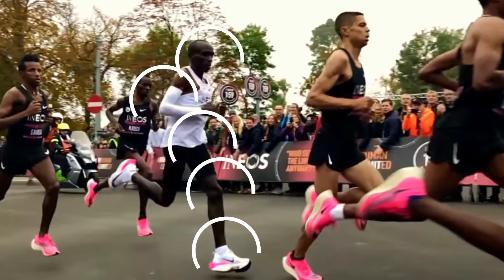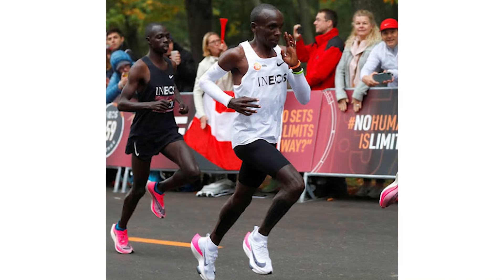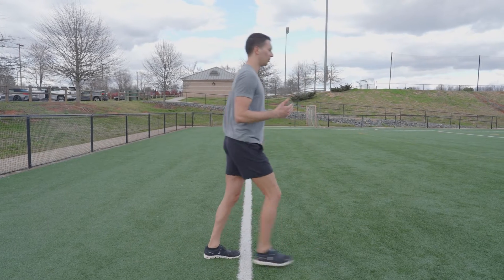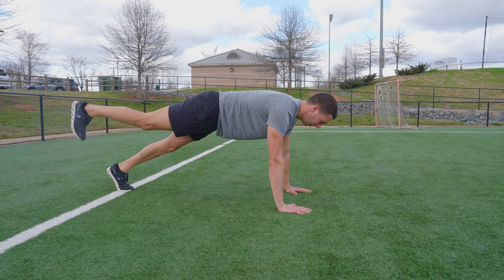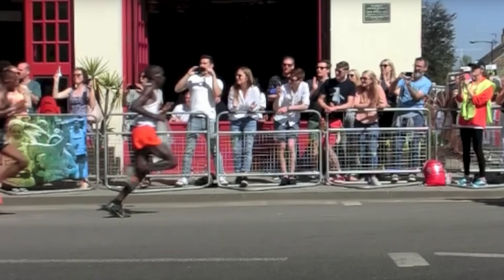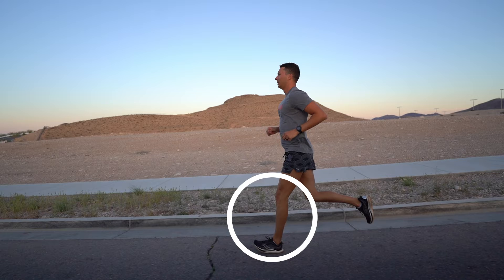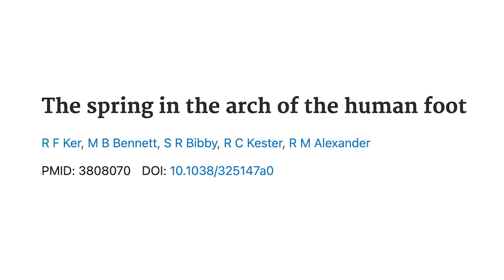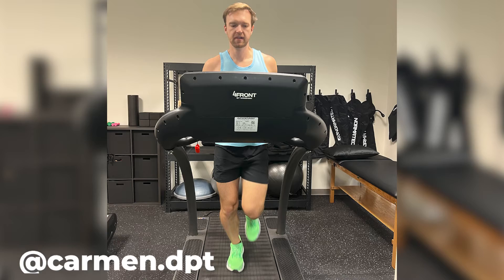Why Runners NEED to Learn About Biomechanics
Learn more from Carmen or reach out about a gait analysis